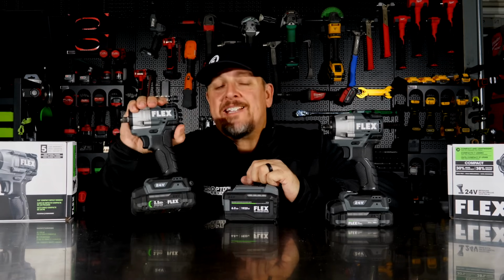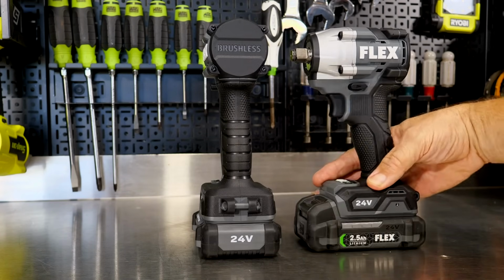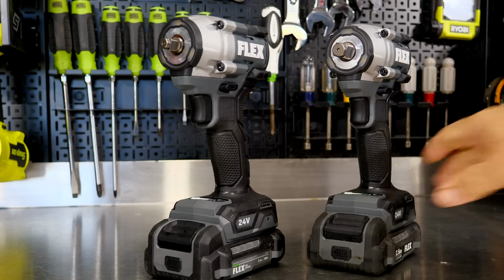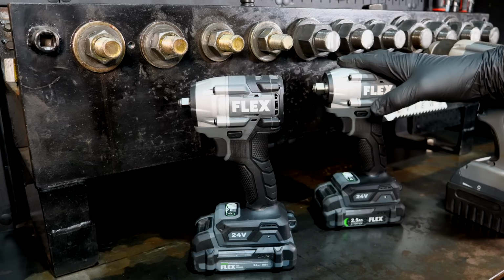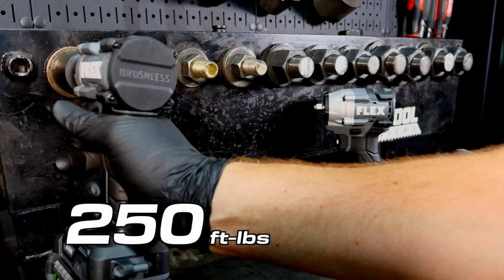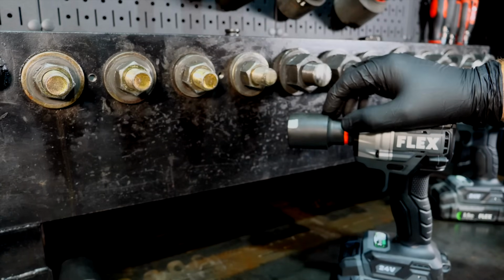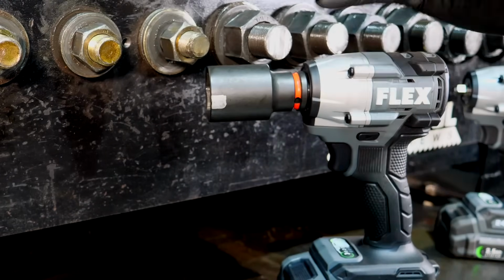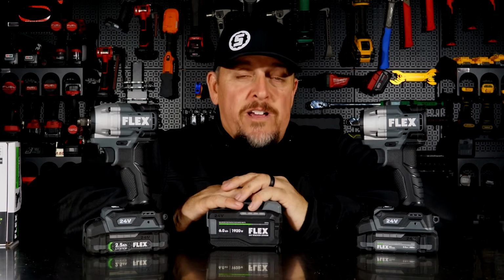COMPACT Tool BIG Power! NEW FLEX 24V Compact Impact Wrenches Review [FX1413 & FX1431]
We test the all NEW FLEX FX1413 and FX1431 24V Compact Impact Wrenches. The FLEX FX1413 is the 3/8" and the FX1431 is the 1/2" compact wrench version. You get 3 different power modes and you also get an Auto mode and Screw mode. Power is claimed to be 300 ft-lbs tightening and 450 ft-lbs of loosening torque. These FLEX Compact Impact Wrenches are set to be released on 1/1/2024.

FLEX FX1413 Compact Impact Wrench:
FLEX FX1431 Compact Impact Wrench: